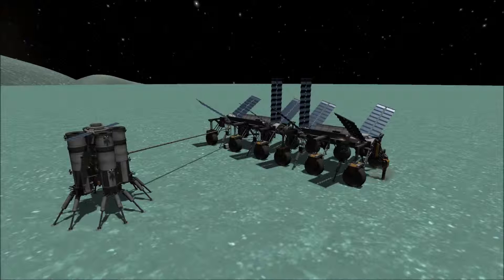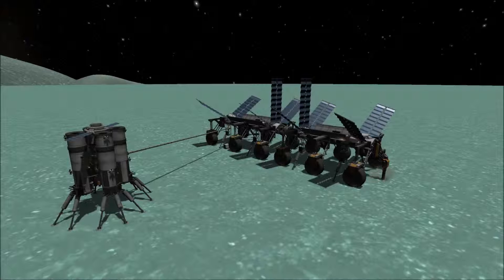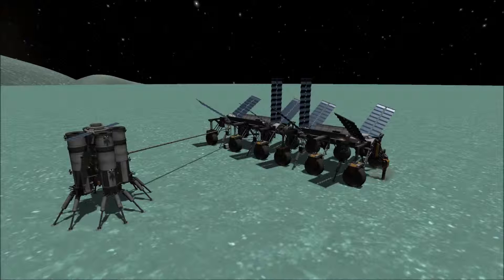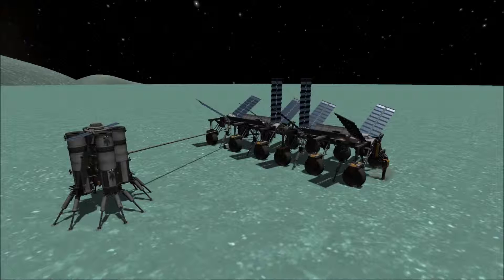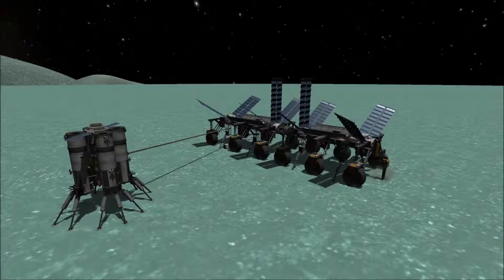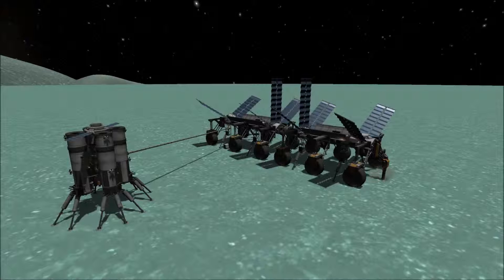Kerbal 101 - Gameplay Basics, the Kerbal Space Center, and Modes of Play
In the first Kerbal 101, we discuss the basics of the game modes and what buildings at the KSC do what to whom.